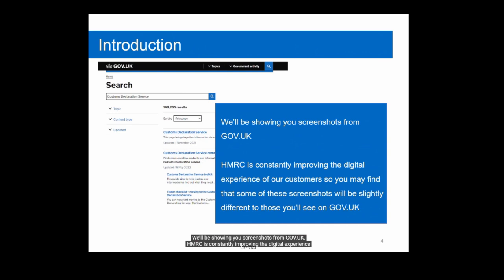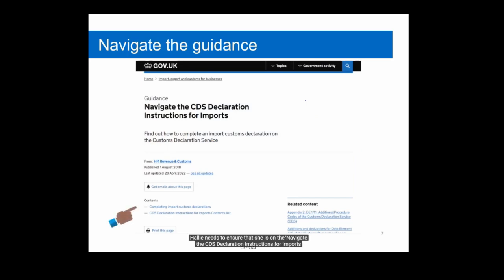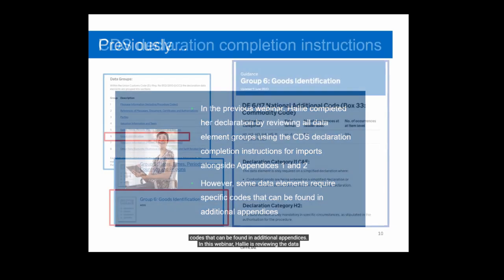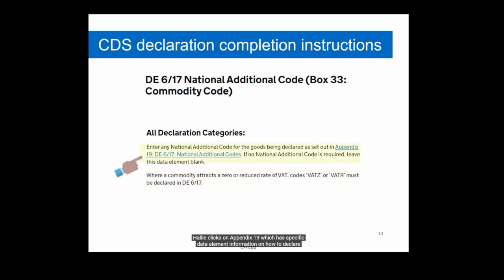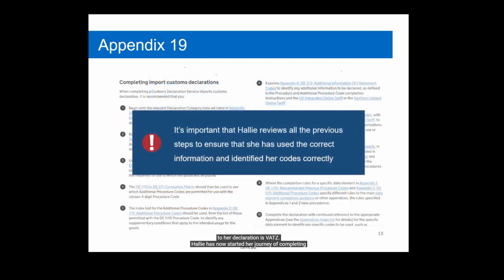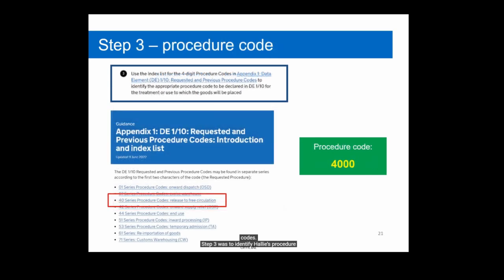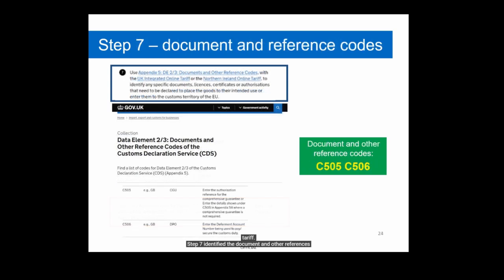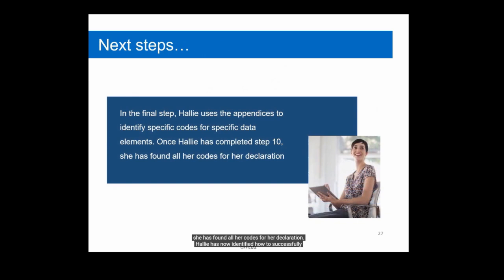Customs clearance instructions for imports – Step 10 how to complete the customs declaration